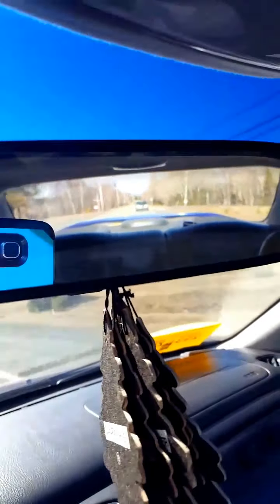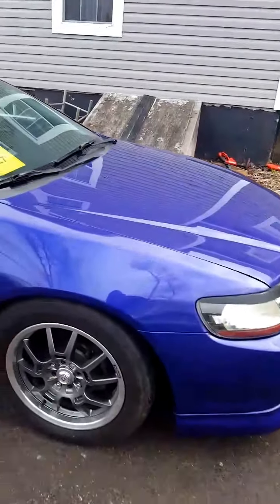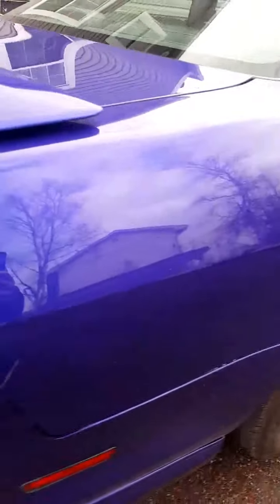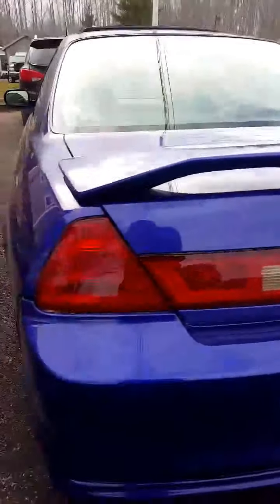Accords Back out!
Got my car back for good now! Let the season begin :)